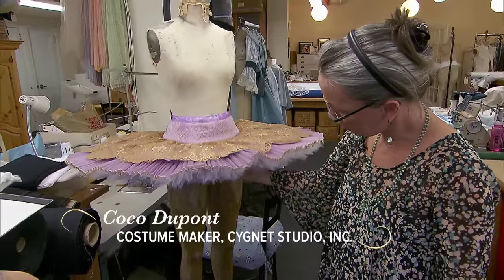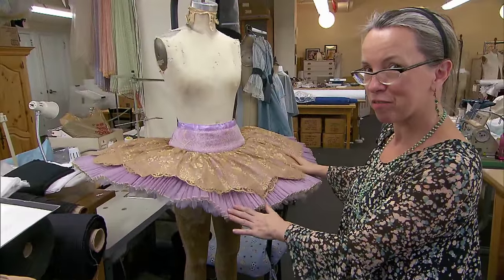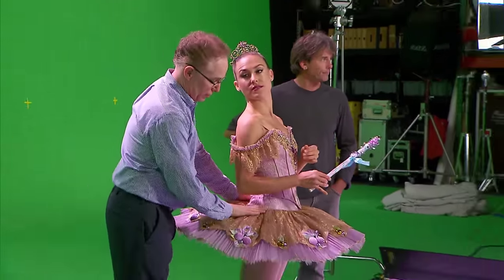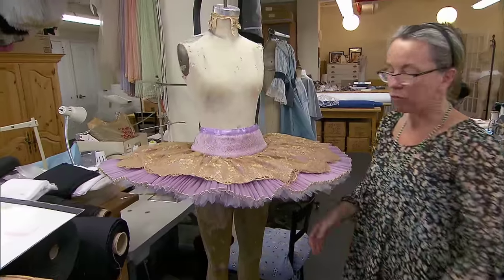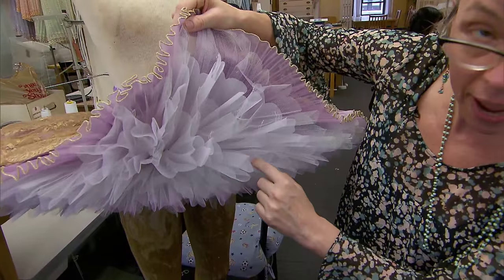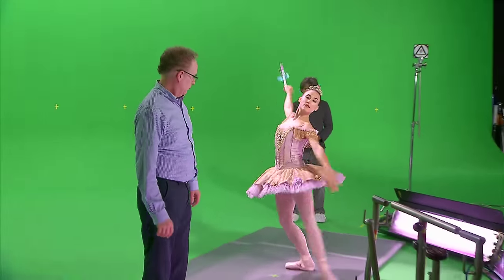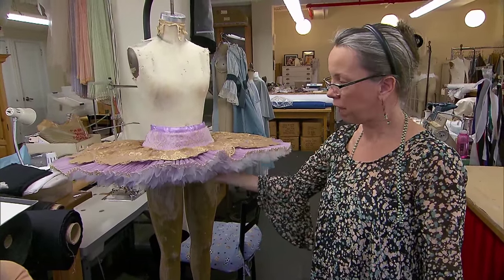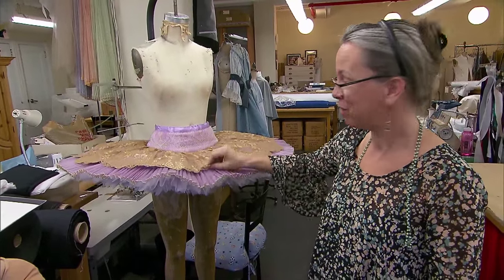Resetting the Stage: Tutu 101 from Costume Maker Coco Dupont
As dancer Tempe Ostergren tapes a TV commercial for the Nutcracker, Costume Maker Coco Dupont from Cygnet Studios in New York City talks about tutu construction. Go behind the scenes with KCPT as we follow the reimagining of the KC Ballet holiday classic at http//